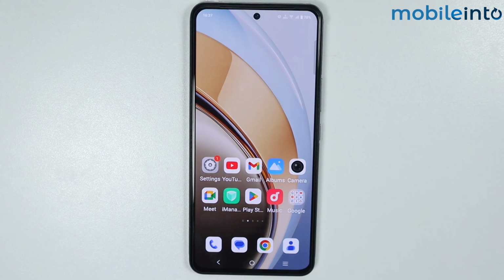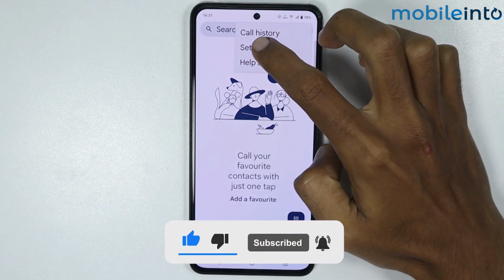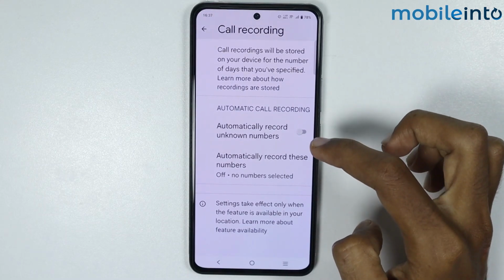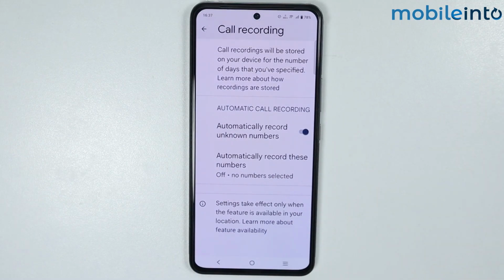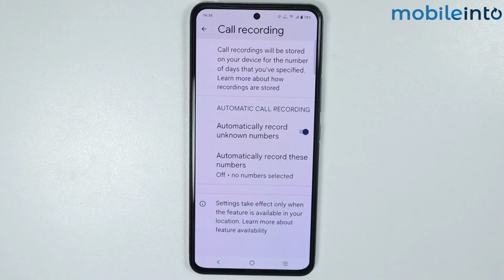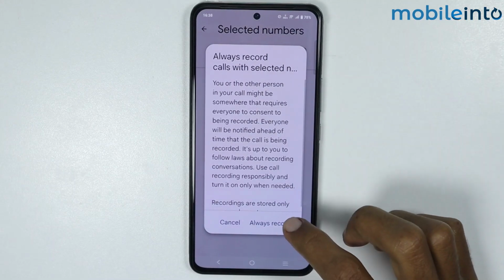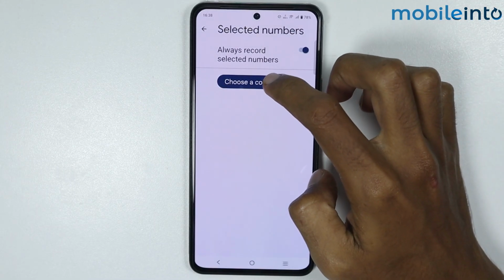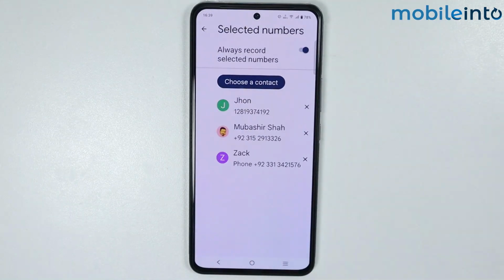How to Set Call Recording on Any Vivo Phone - Call Record Setting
How you can record calls on any Vivo phone. If you want to enable call recording, keep important conversations saved, or find call recording settings in any Vivo phone, follow these steps.